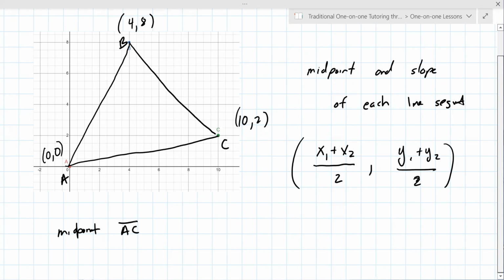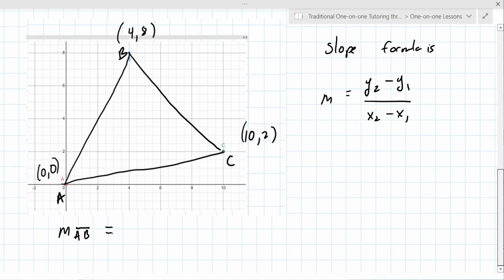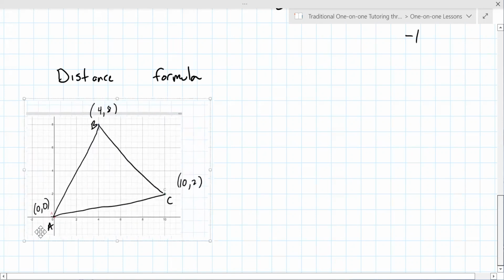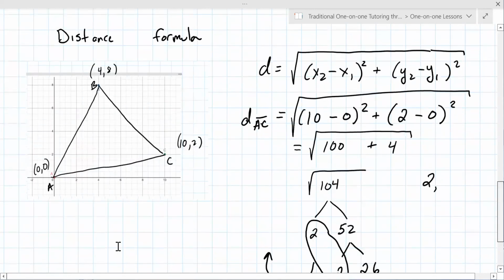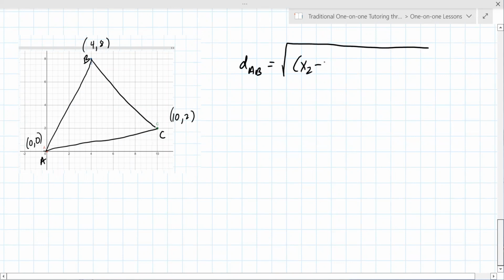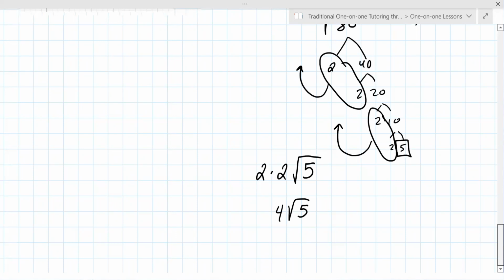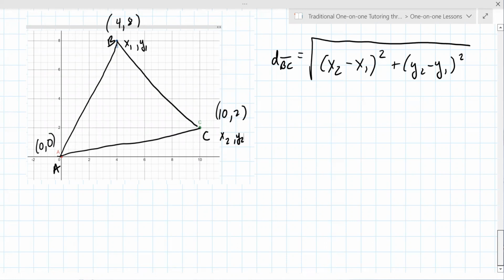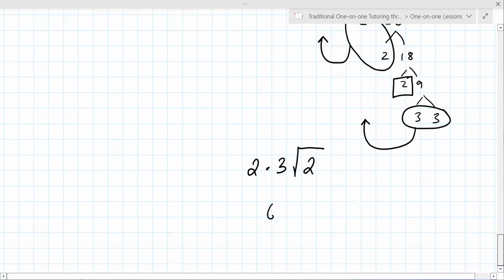High School Geometry Lesson [2022-09-22 at 7pm MST Sourish K]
This lesson focused on midpoint, slope and distance formula calculating each for the side length of triangles.